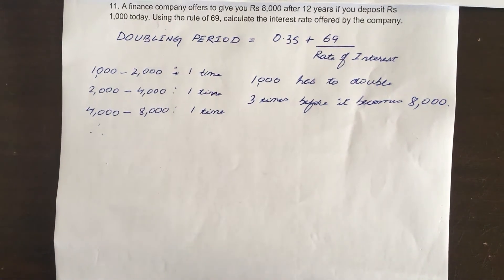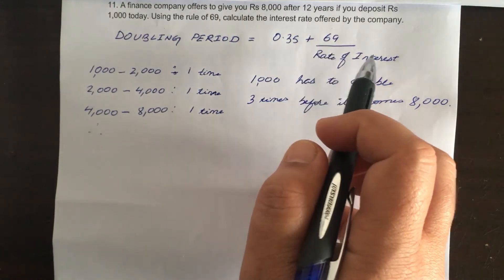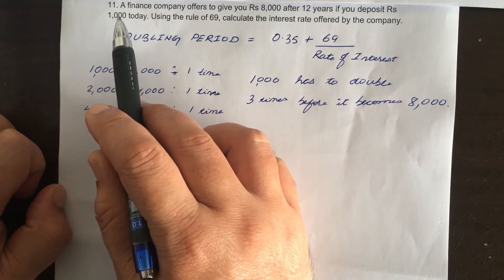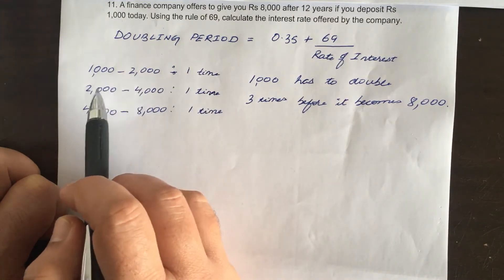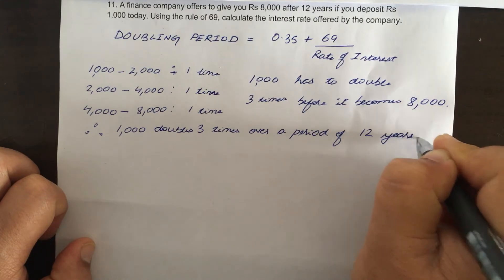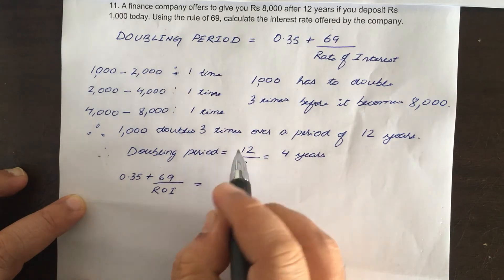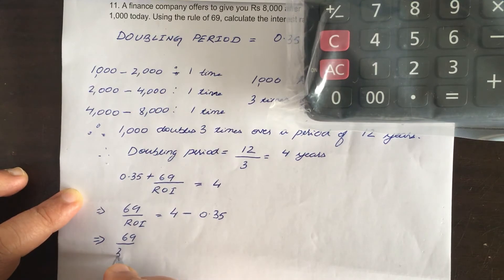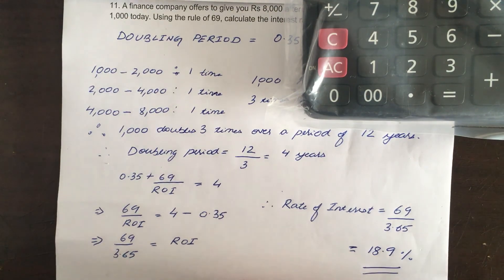Rule of 69: Explained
This is a short and simple video on how to use the 'Rule of 69' to find out the Doubling Period. In this video, you will also learn how to find out the rate of interest using the 'Rule of 69'.
Below is the link to a set of Problems on Time Value of Money.